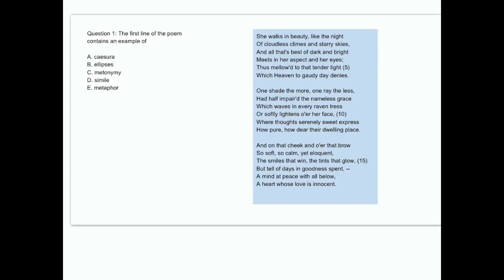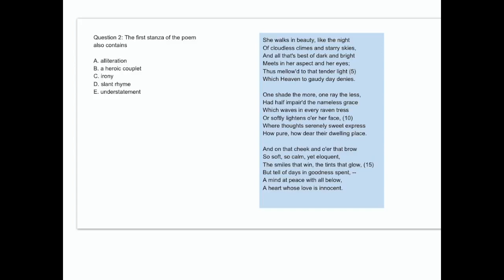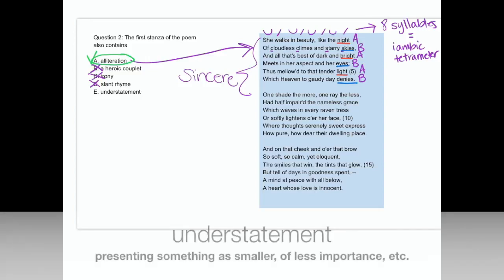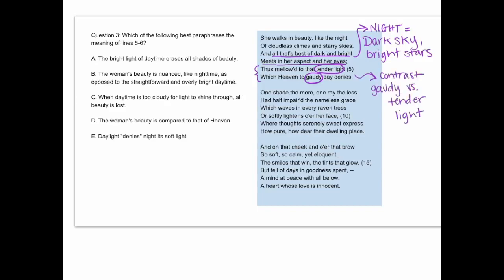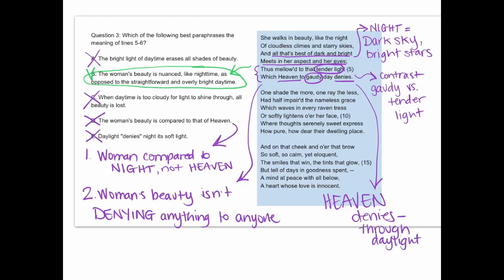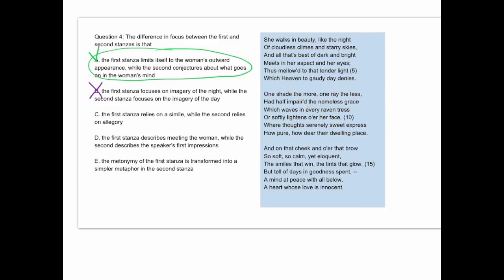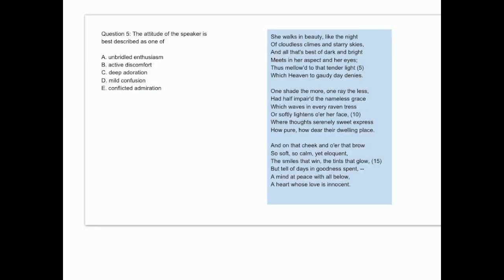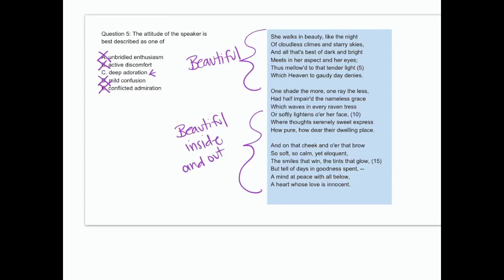S2 She Walks in Beauty Like the Night Quick Recap Part I